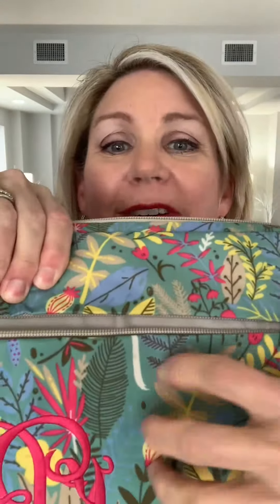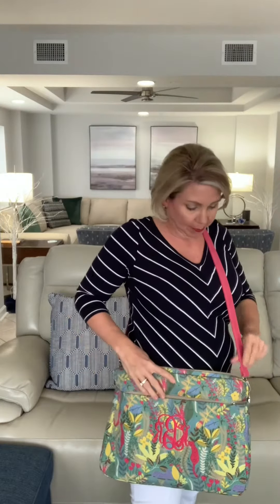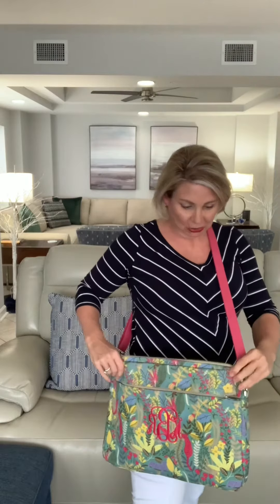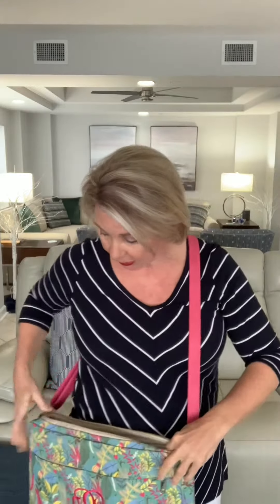Keep it Brief - Laptop Case by Initials Inc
Add a Skinny Strap to make this a perfect crossbody laptop carrier. Super cute!